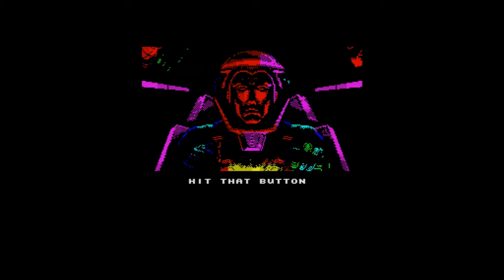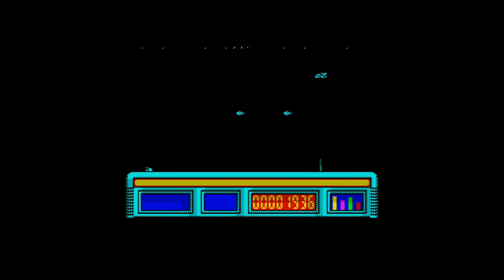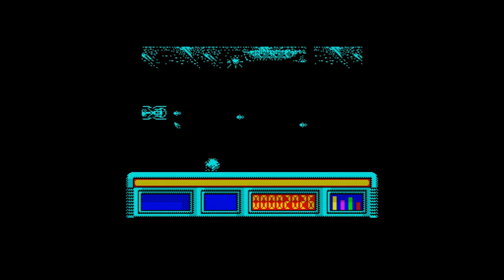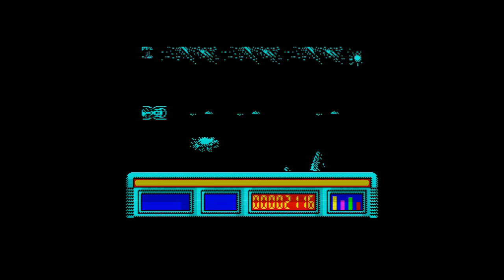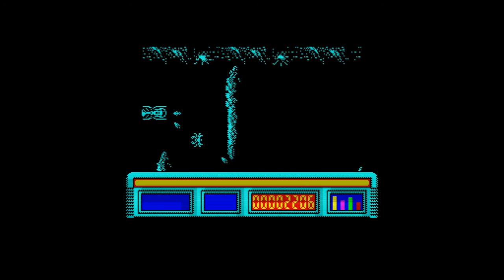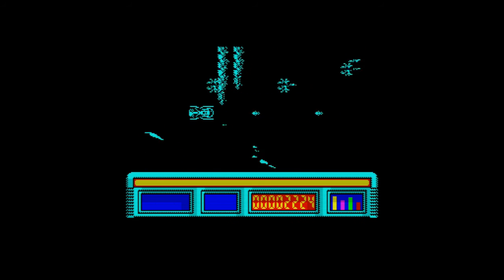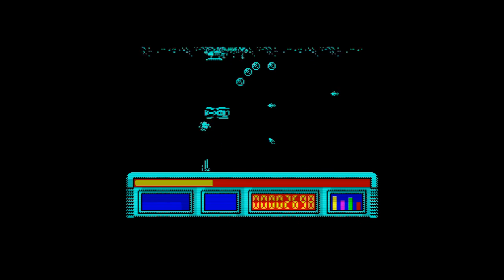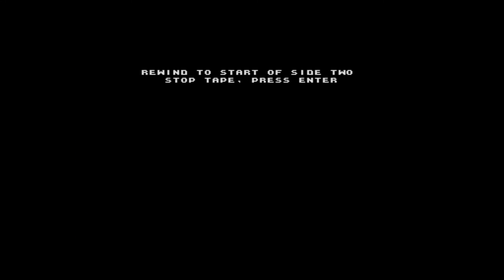X-Out (ZX Spectrum) - Until I Die 2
X-Out is an arcade shoot 'em up game published by Rainbow Arts.